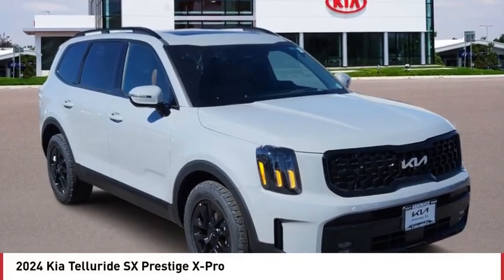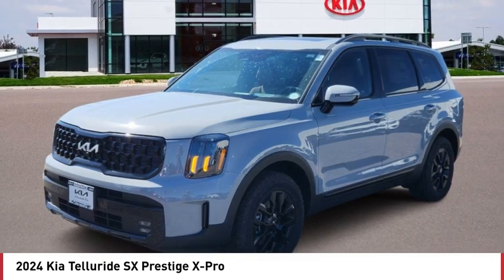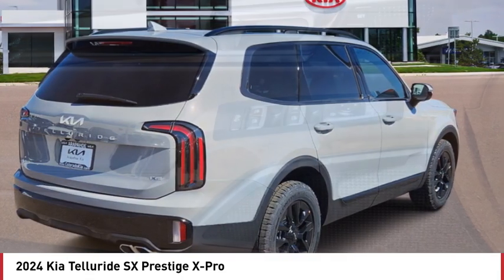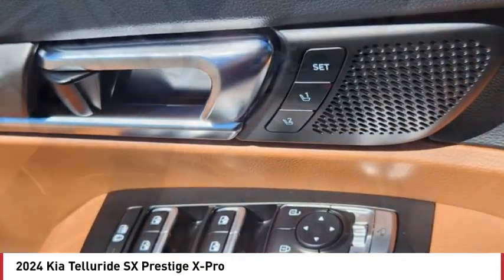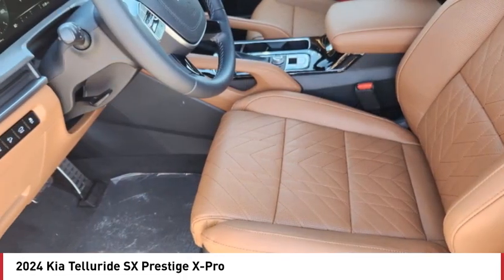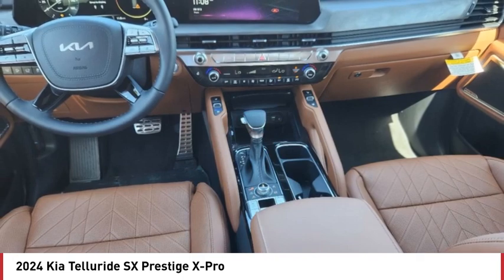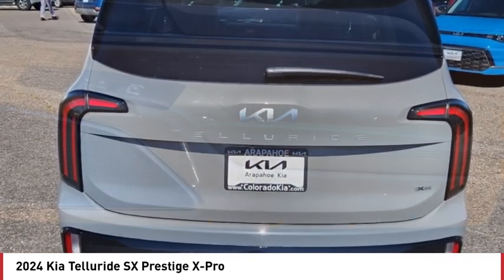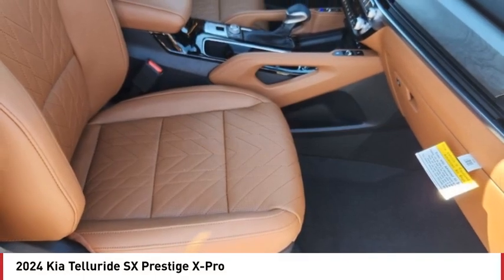2024 Kia Telluride Greenwood Village CO R6616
Arapahoe Kia
9400 E Arapaphoe Rd

Gray 2024 Kia Telluride SX-Prestige X-Pro AWD 8-Speed Automatic4D Sport Utility 3.8L V6 DOHC